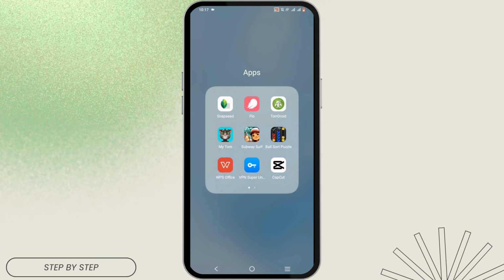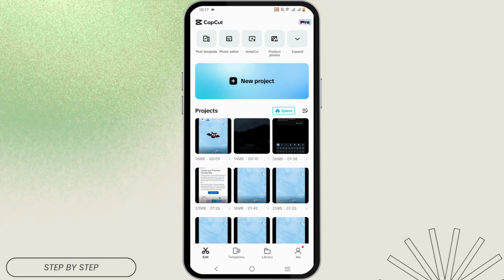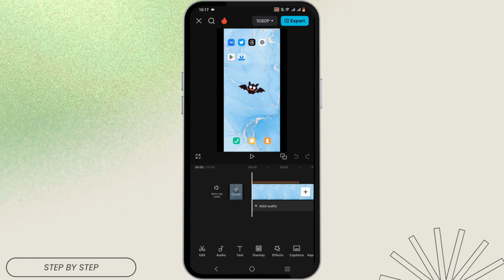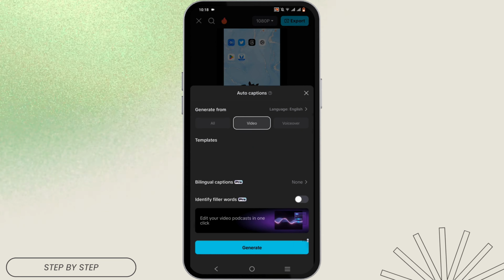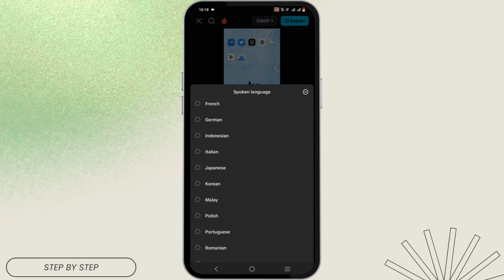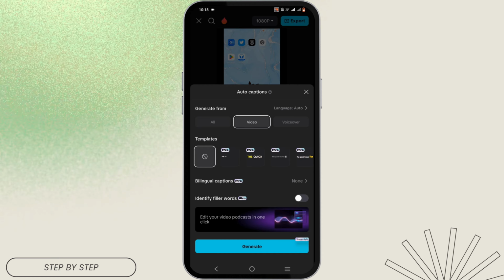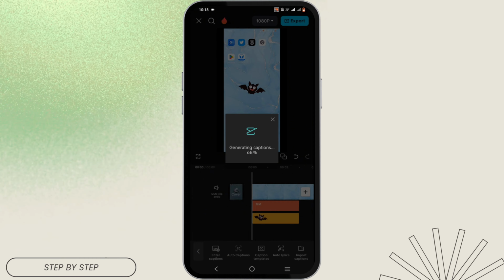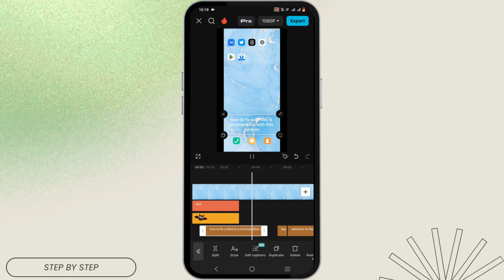How To Add Subtitles In CapCut Mobile | CapCut auto captions not working (FIXED)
How to Add Subtitles in CapCut Mobile | CapCut Auto Captions Not Working (FIXED) 2024

Looking to add subtitles to your videos in CapCut, or having trouble with the auto-captions feature? In this video, we’ll show you how to add subtitles manually in CapCut Mobile and how to fix the auto-captions feature if it’s not working in 2024. Follow these steps for smooth and accurate subtitles.

Timestamps:
0:00 Introduction
0:15 How to Add Subtitles in CapCut Mobile
0:45 Fixing CapCut Auto Captions Not Working (2024)

Key Features:

- Step-by-step guide to adding subtitles manually in CapCut.
- Tips on troubleshooting and fixing auto-caption issues in CapCut.
- Works with the latest CapCut app updates for 2024.
- Learn how to adjust subtitle settings for accurate timing and visibility.

Looking for more help? Here's what else you can learn: how to use CapCut’s caption editor, adjust subtitle font and style, fix common auto-caption issues, and create professional video captions.